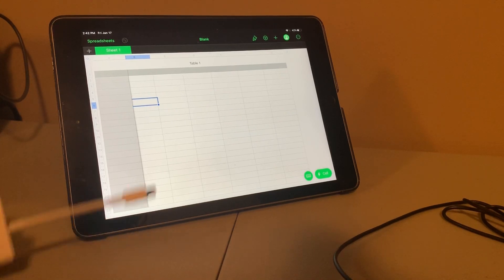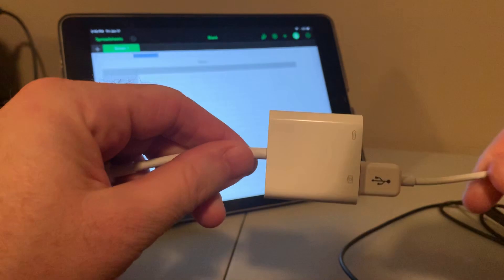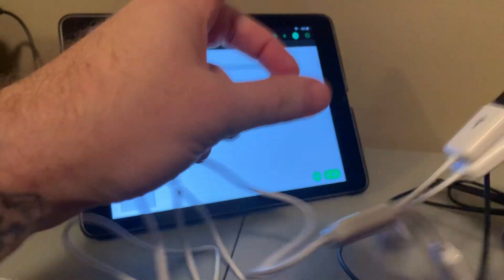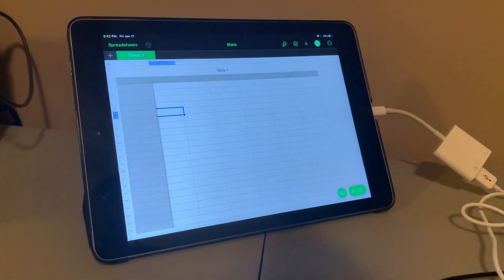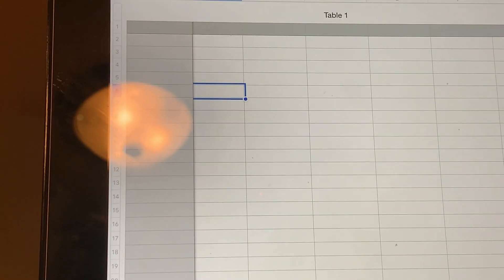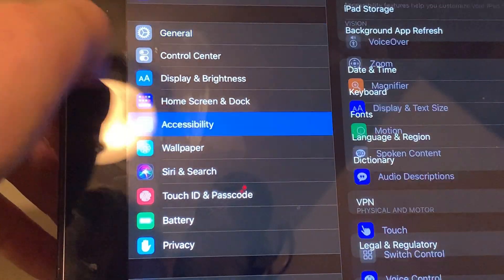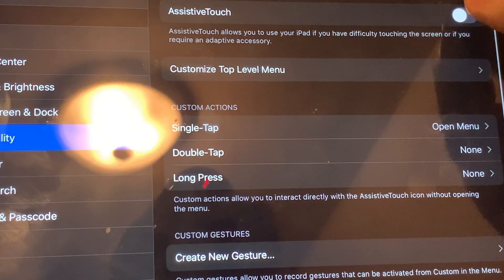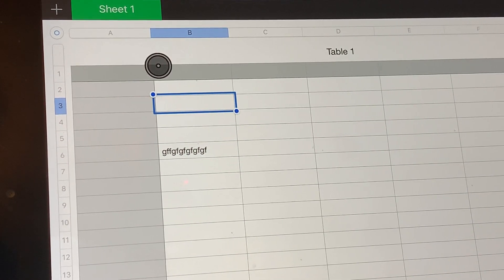Using a USB mouse & keyboard on Apple iPad like a desktop or laptop - air mini iphone wired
In this video we discuss and demonstrate stretching the functionality of your Apple iPad or IPhone that is equipped with a lightning port..  The parts you will need to do this are as follows:

1:  iPad or iPhone with lightning port
2:  USB keyboard
3:  USB mouse
4:  Lightning to USB 3 camera adapter
5:  USB hub

Other devices such as a USB microphone can also be added via the USB hub.

Does it make it just like a desktop computer?